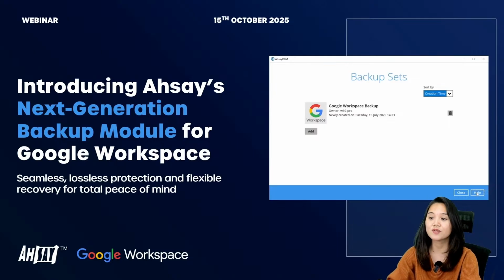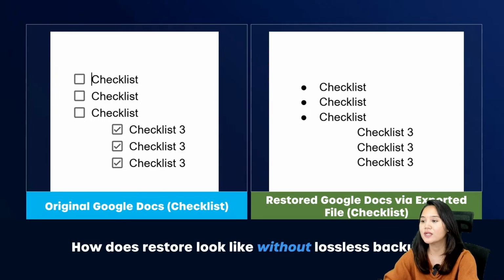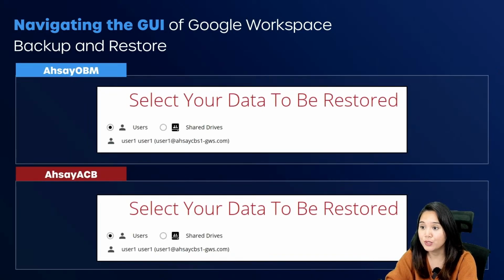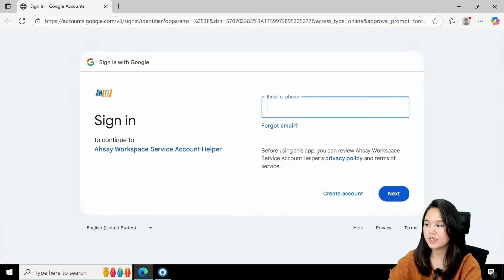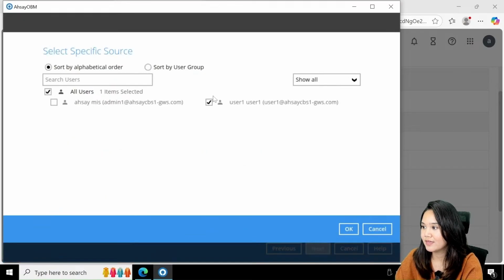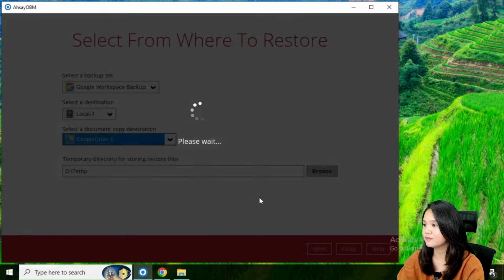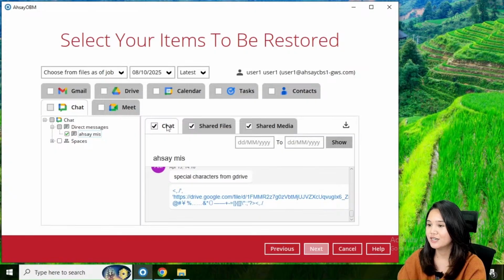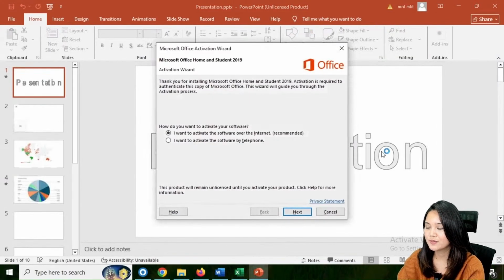Why Ahsay's Google Workspace backup solution is a better choice | Webinar (US)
We will show how Ahsay delivers seamless protection and flexible recovery options, giving your customers complete peace of mind when it comes to safeguarding critical Google Workspace data.

In addition to true lossless data protection which guarantees 100% document integrity, ensuring all Google Workspace documents such as Google Docs, Slides, Sheets, Drawing, and Forms are backed up and restored identification to the original with no loss of layout, formatting, features.

Agenda:

1. Requirements
2. Licensing and Subscriptions
3. Google Workspace protected components
4. Lossless Backup
5. Navigating GWS Backup and Restore GUI
6. Restoring Google Workspace data
7. Demo:
    - Creating GWS backup set
    - Restoring items
8. Q&A Session